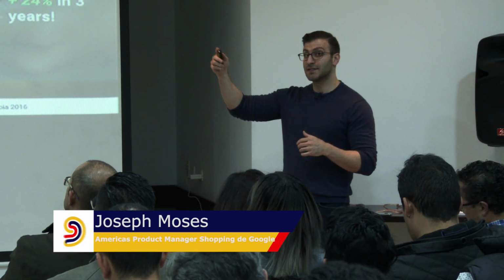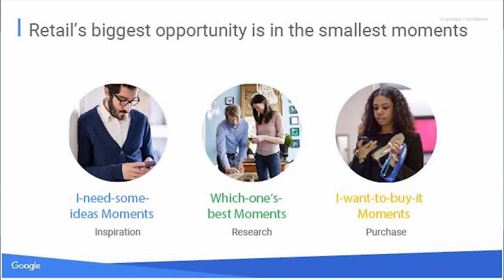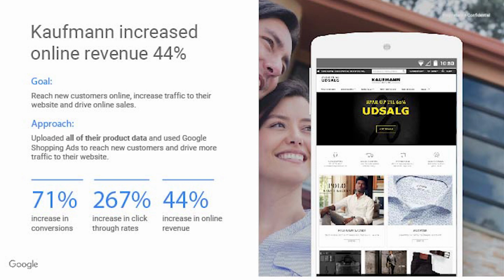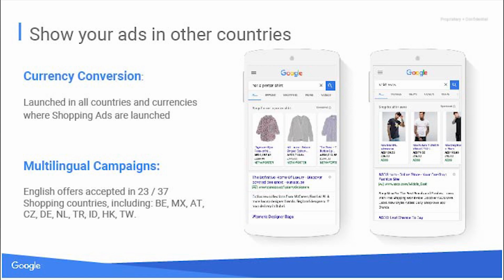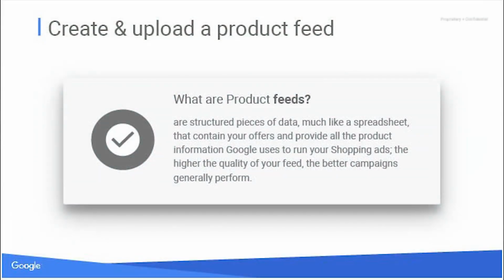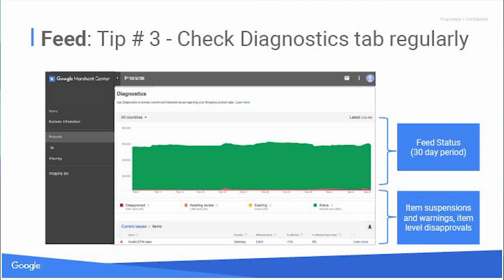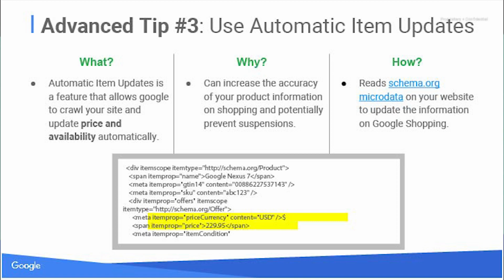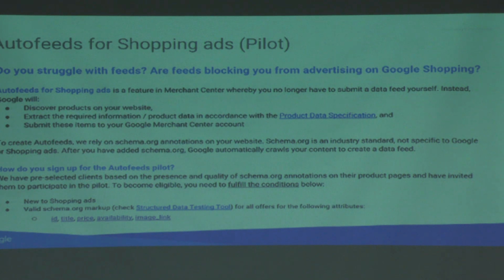Google Shopping: Etapas de implementación y casos de éxito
Joseph Moses, Americas Product Manager Shopping de Google nos explicó en el evento de la Cámara Colombiana de Comercio Electrónico qué consiste Google Shopping y cuáles son las ventajas que tienen los eCommerce al implementarlo en sus estrategias de marketing.